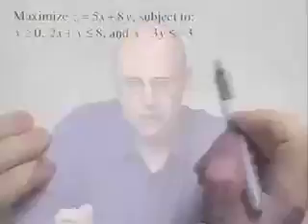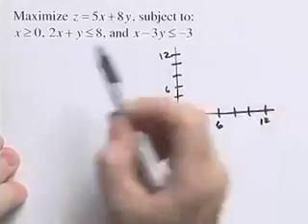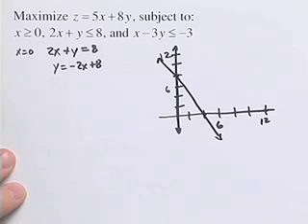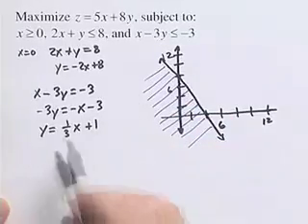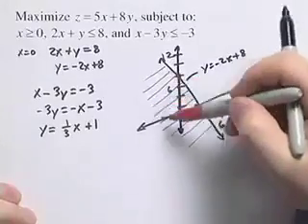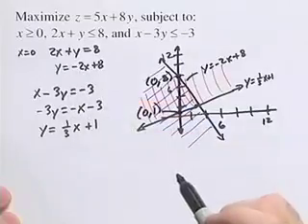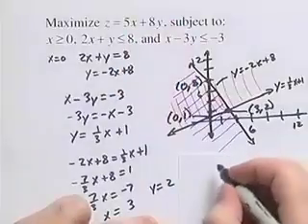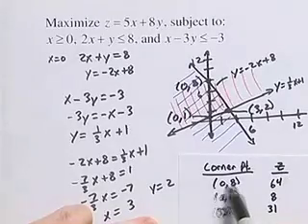Ch8 #27 ChapterTestPrepVideos Sullivan CA 10e